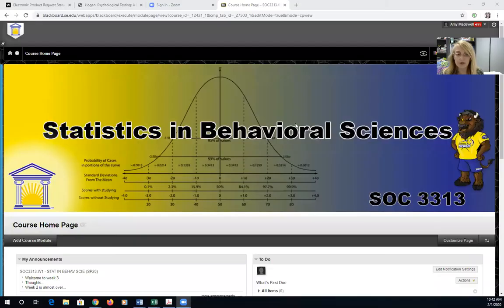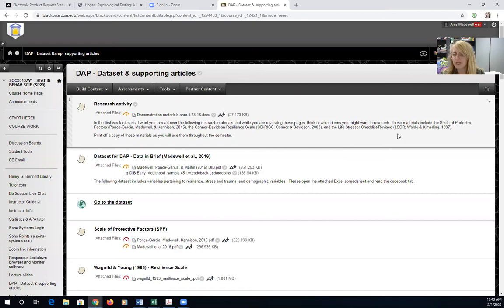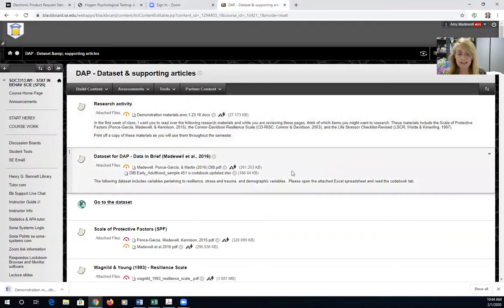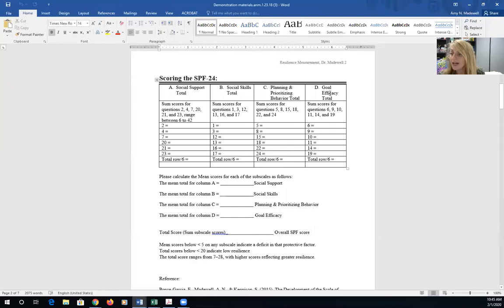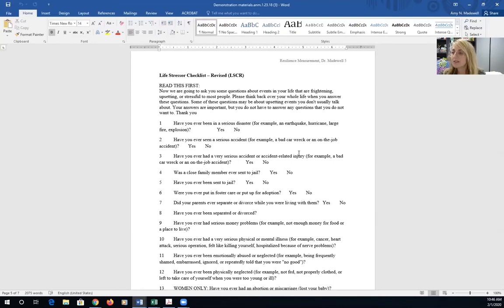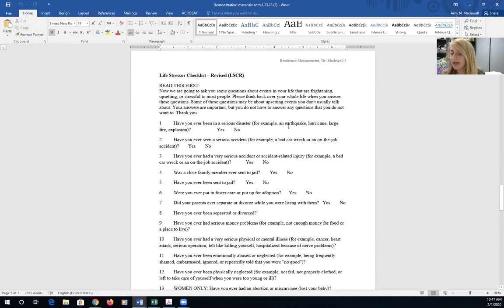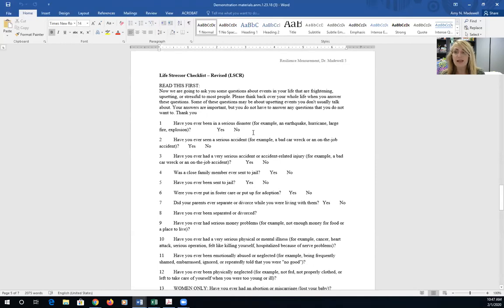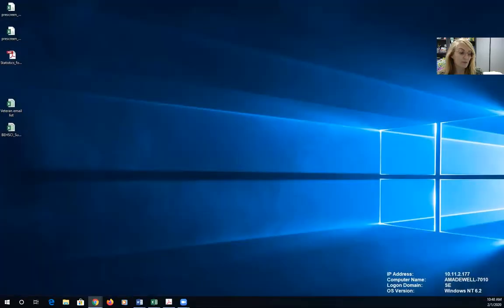Explanation of the dataset video 1 - Dr. Madewell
In this video, I explain how you will use real data when thinking and learning about statistics.